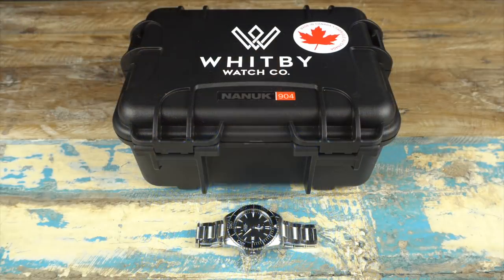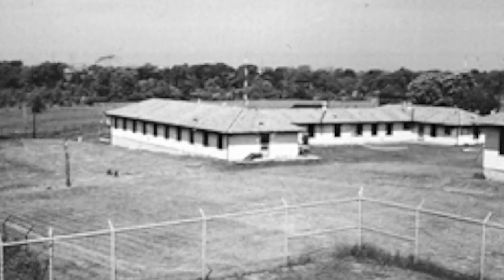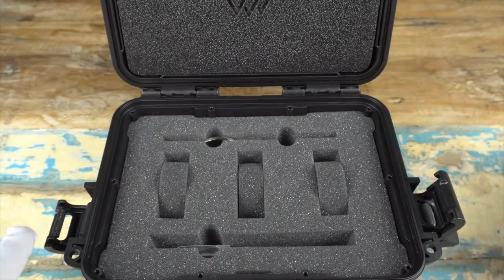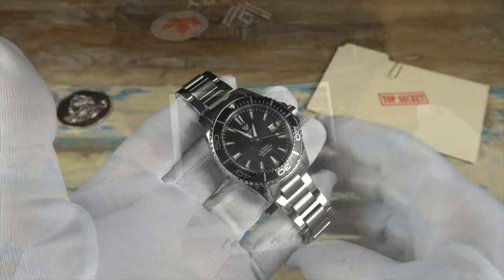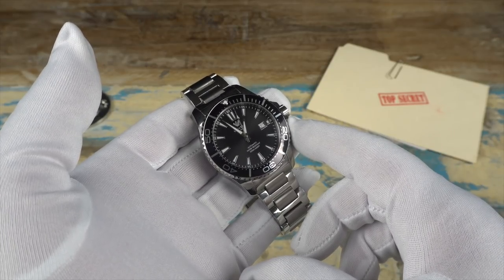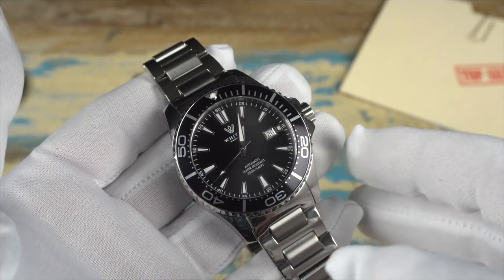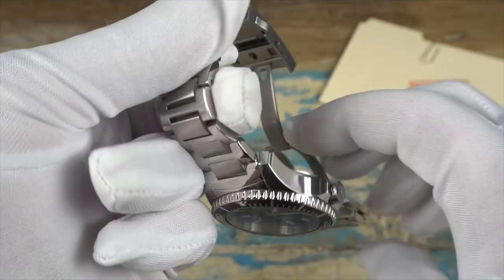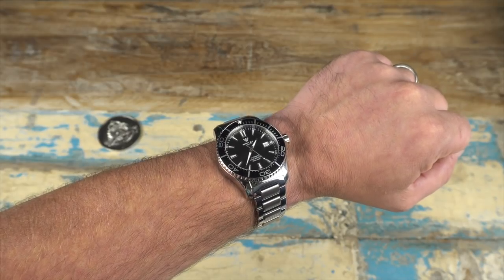The Intrepid by Whitby Watch Co.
Today we take a look at the Intrepid by Whitby Watch Co. Check out the watches